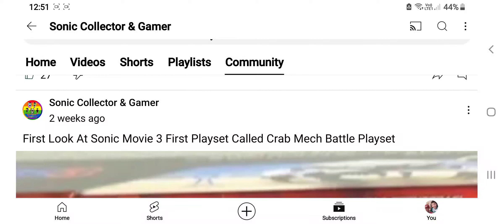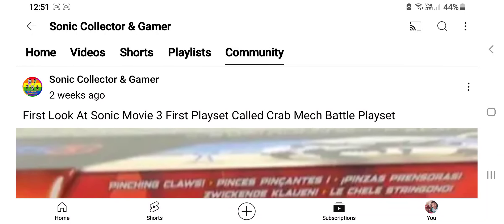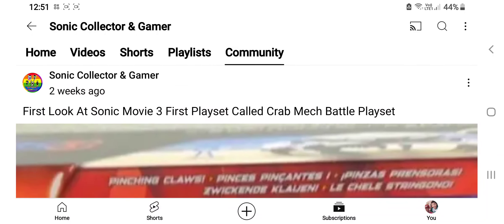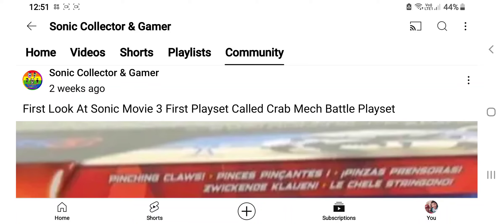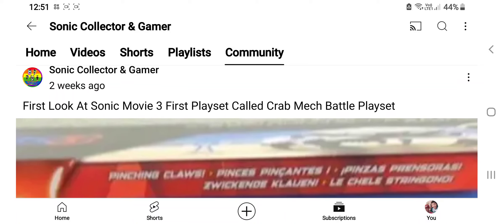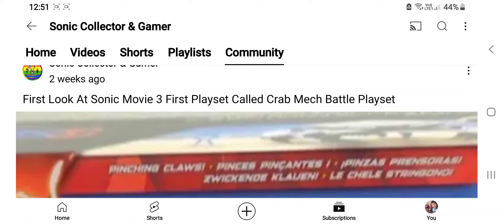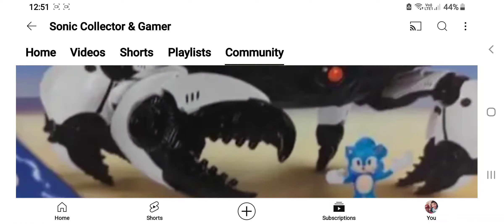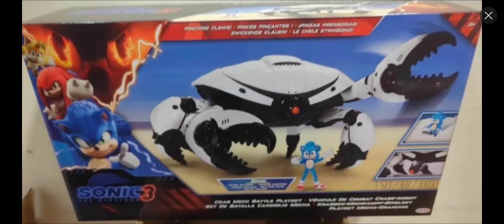28 September 2024